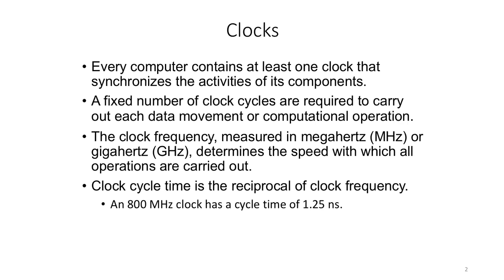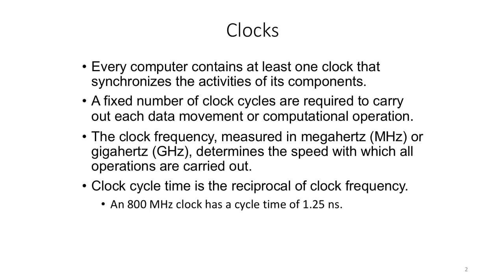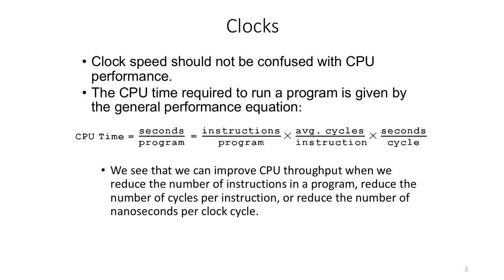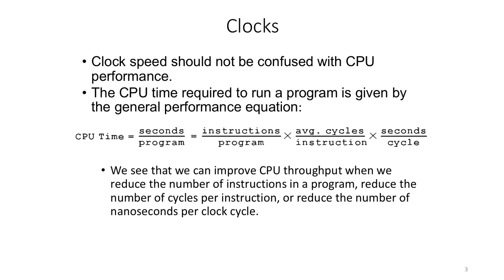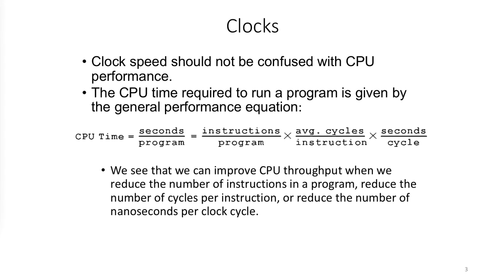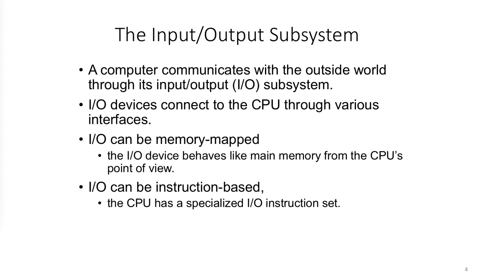4 2 Clock and IO Subsystem